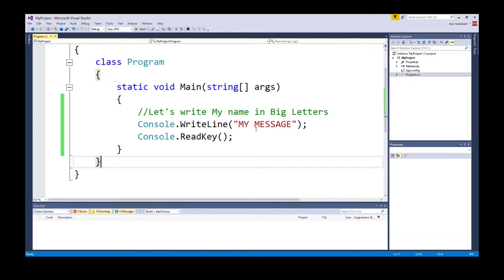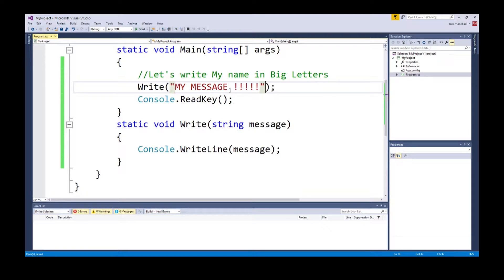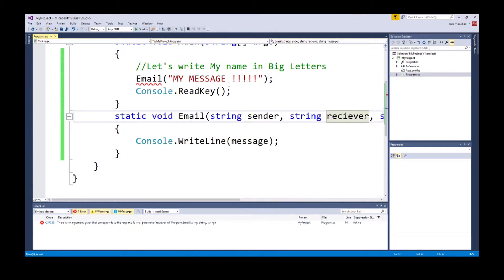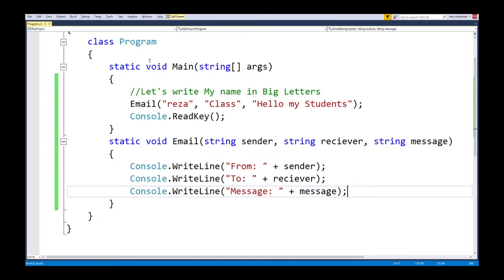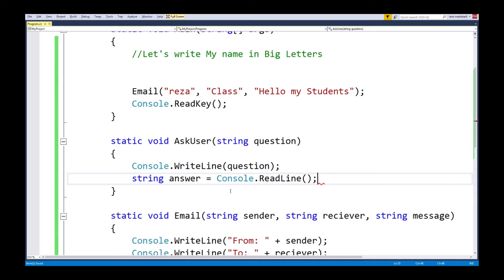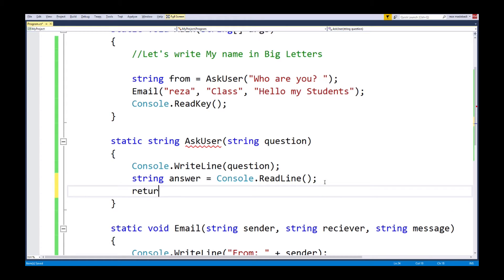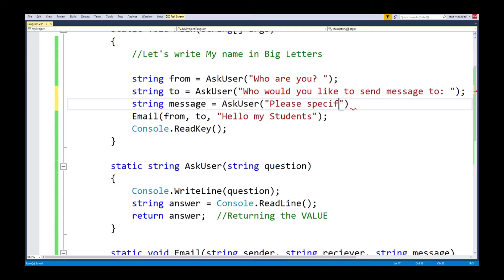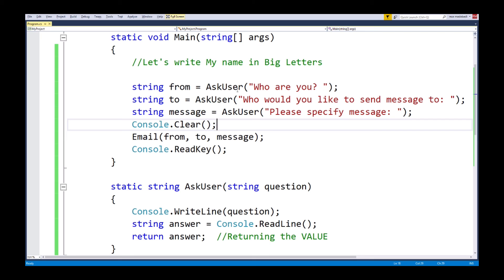Functions Parameters & Return Types C#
C# Function Parameters and return types for C#